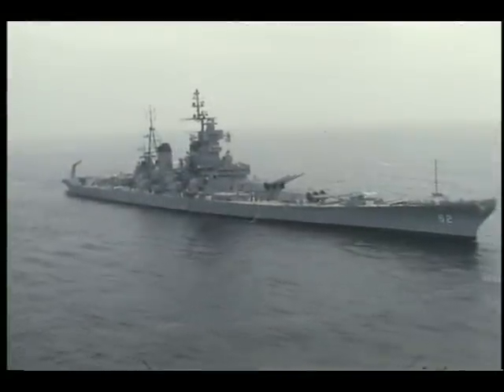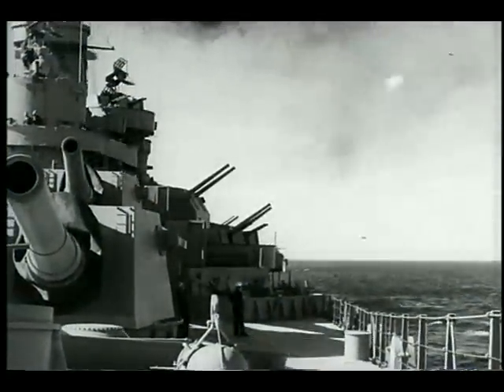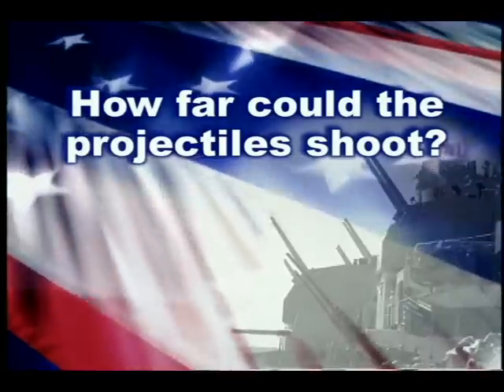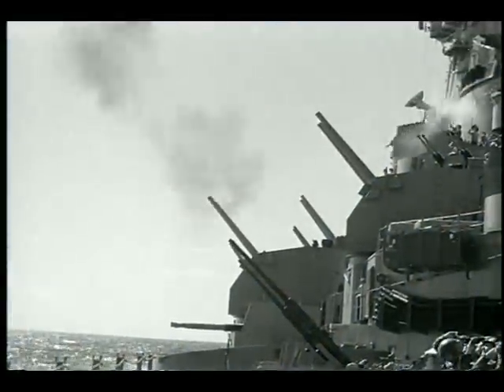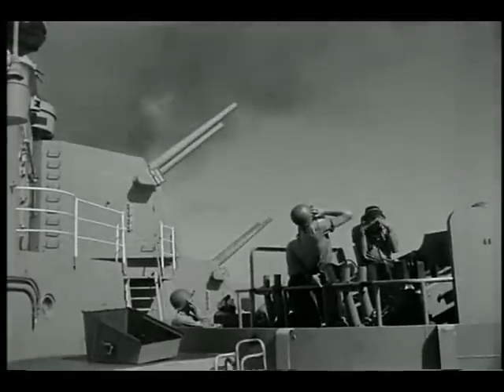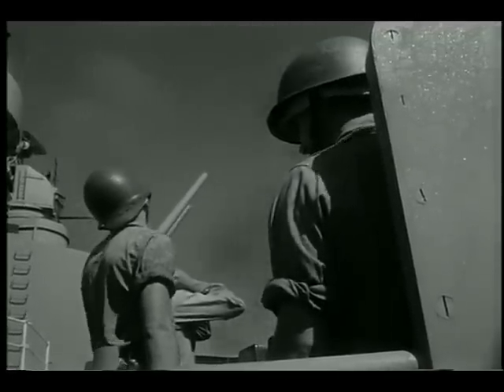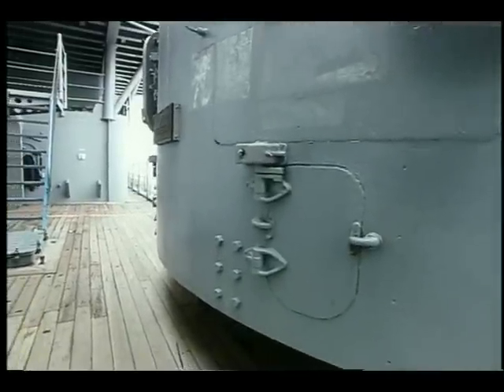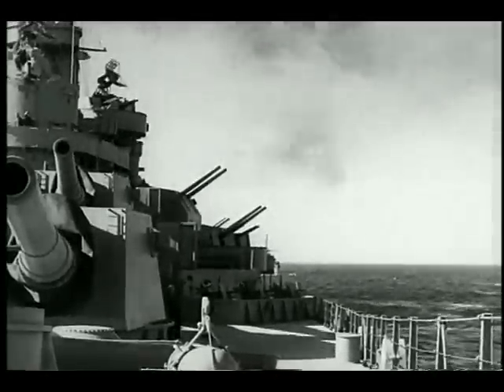Secondary Battery on Battleship New Jersey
This episode is about the ship's secondary battery.